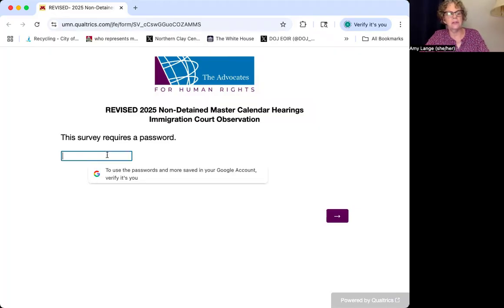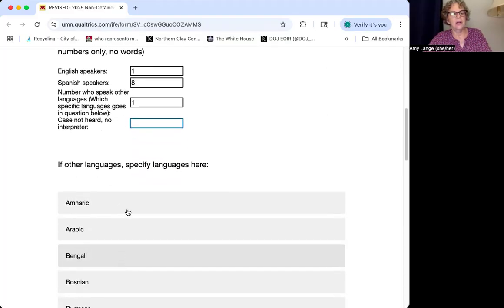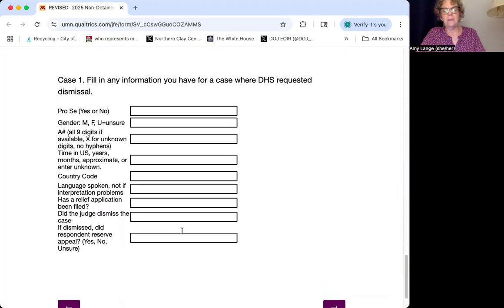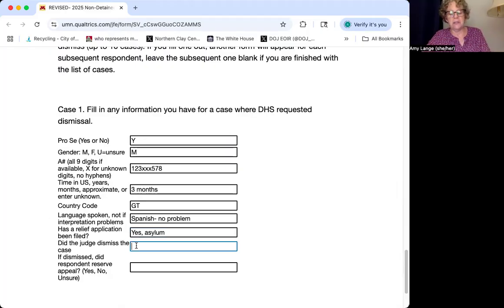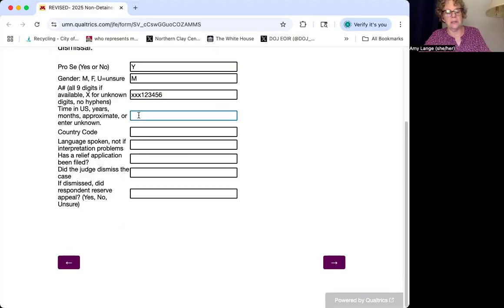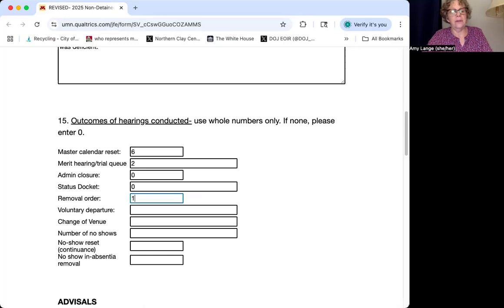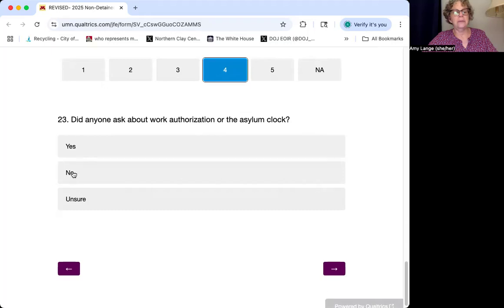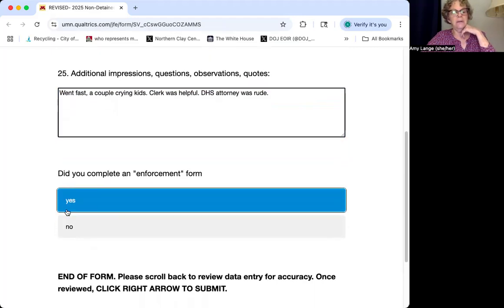Data Entry Training Non Detained Hearings